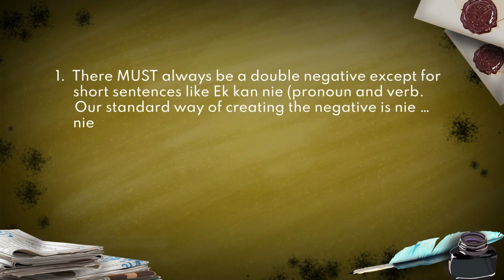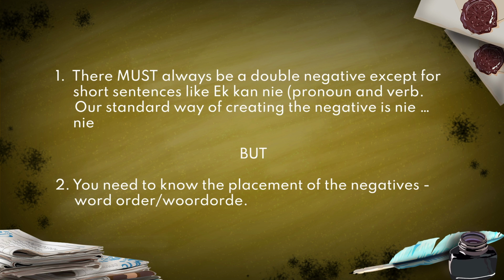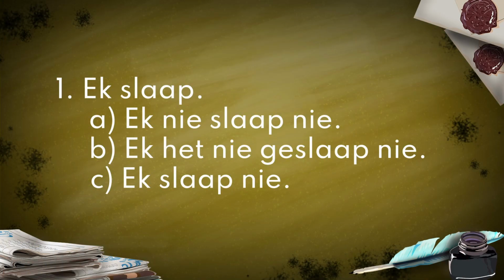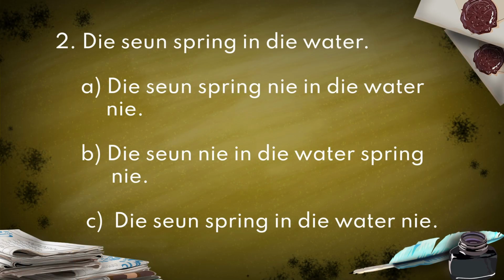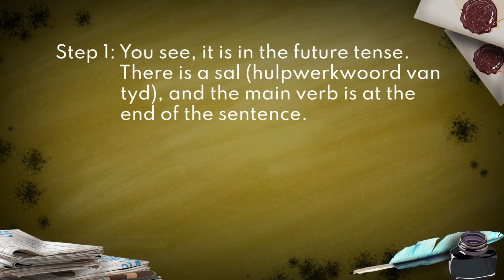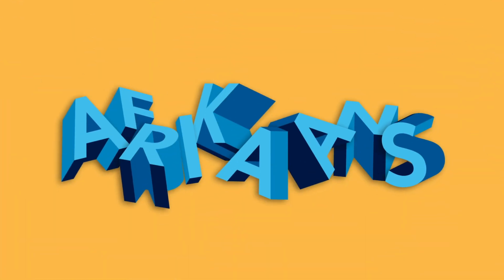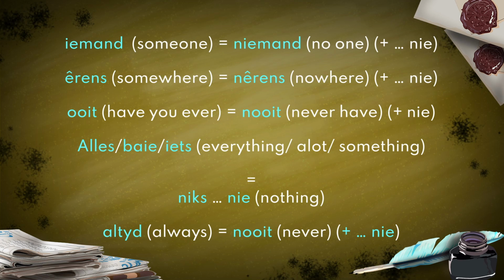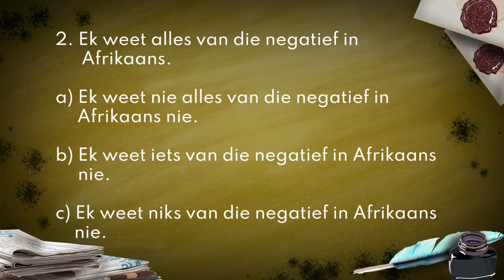Examples of Ontkennende vorm | Grade 8 Afrikaans First Additional Language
Negative form is extremely important in the Afrikaans language. In Afrikaans we use a double negative, and in this lesson we will learn more about it.

Ontkennende vorm is vreeslik belangrik in die Afrikaanse taal. In Afrikaans maak ons gebruik van ‘n dubbel negatief, en in hierdie les gaan ons meer daarvan leer.